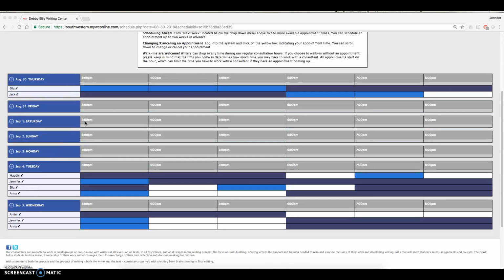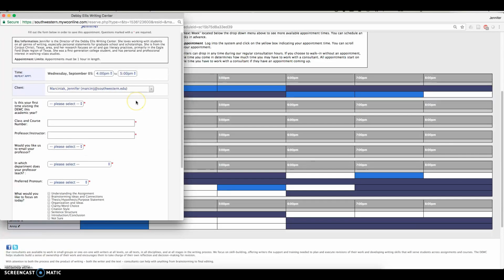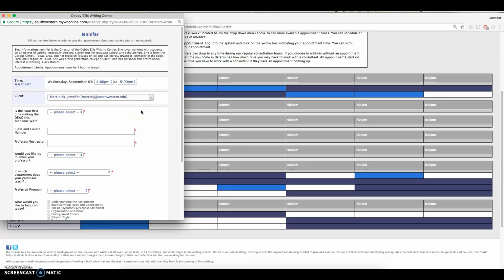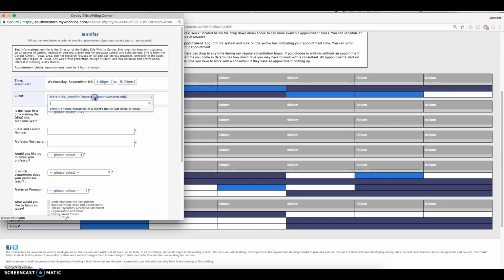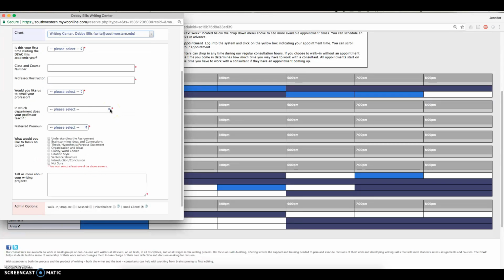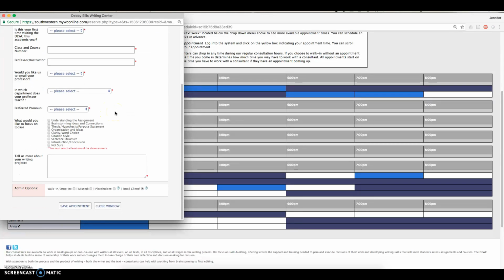Logging a Walk-In When An Appointment Slot is Available